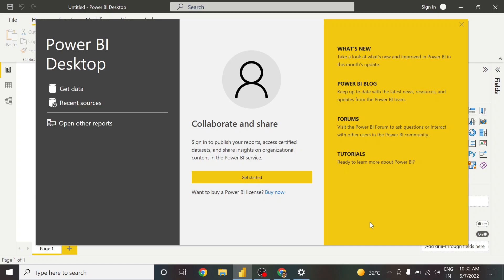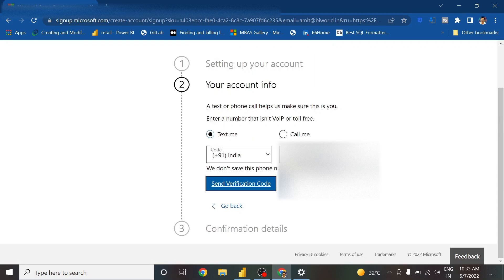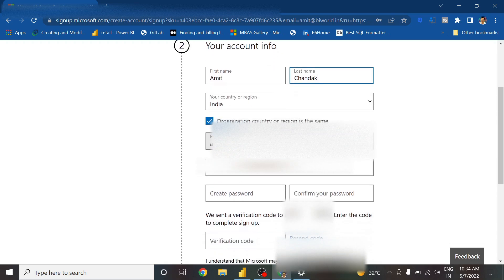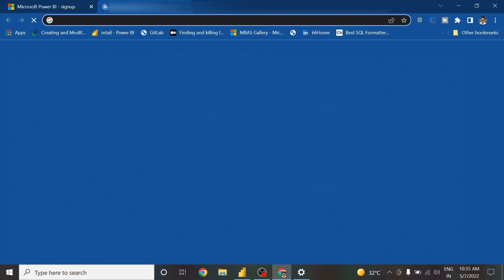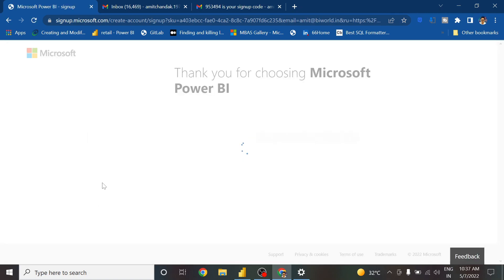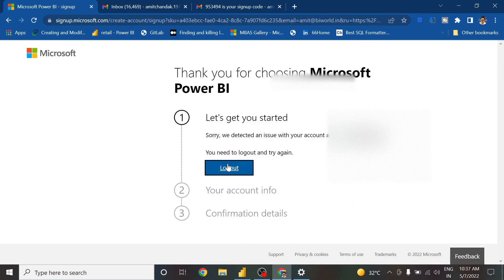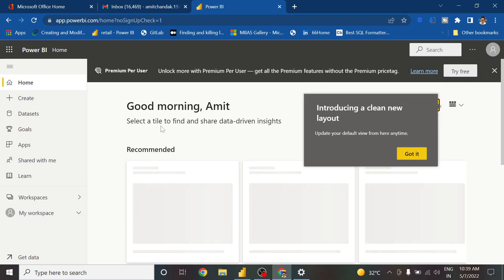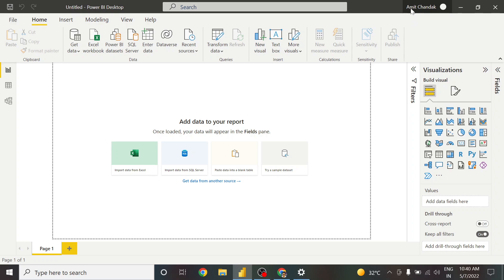Power BI- How to create a login at app.powerbi.com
00:00 Introduction
00:40 How to Register
04:20 When it fails